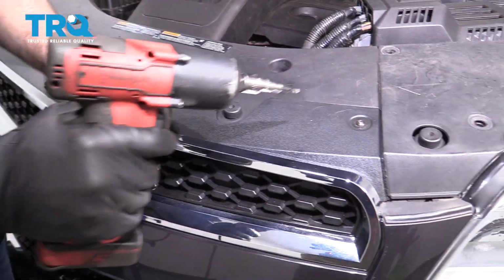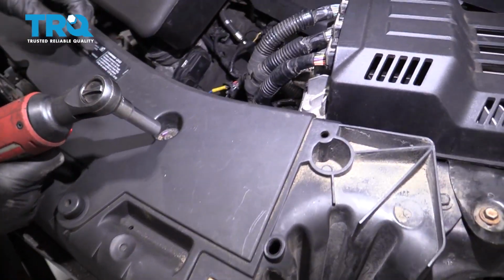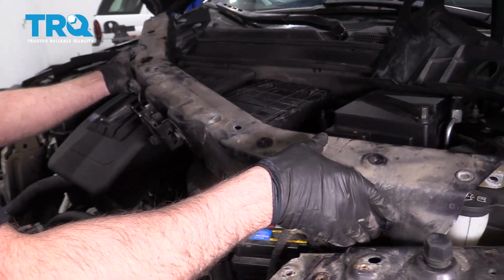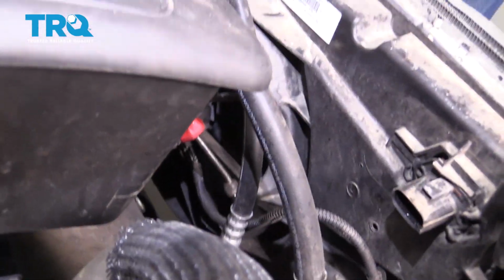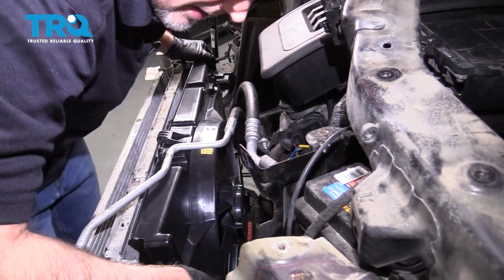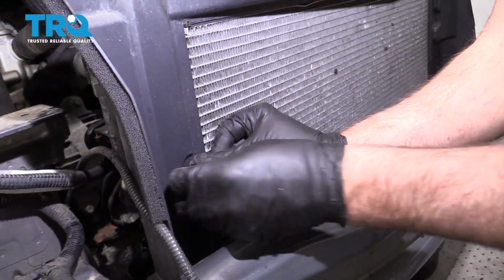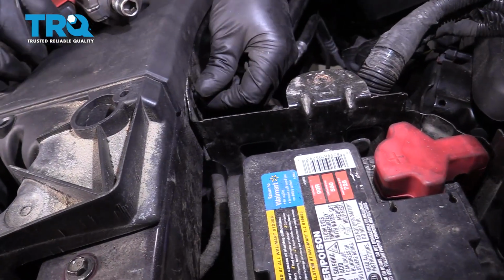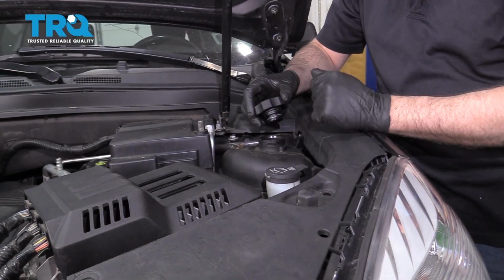How to Replace Radiator Fan Assembly 2010-2017 Chevrolet Equinox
Shop TRQ on Amazon
Engine Cooling Fan Assembly

This video shows you how to install a new radiator fan from TRQ that is engineered to fit your 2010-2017 Chevrolet Equinox. Radiator cooling fans keep air flowing over the radiator when the vehicle is stopped or moving slowly. They are an important piece of your vehicle’s cooling system. If yours is failing, or broken, you should replace it immediately to avoid overheating and causing more damage to your vehicle.

This repair was done on a 2014 Chevrolet Equinox LT 2.4L Sport Utility 4-Door AWD Automatic and the process should be similar on the following vehicles:
2010 Chevrolet Equinox
2011 Chevrolet Equinox
2012 Chevrolet Equinox
2013 Chevrolet Equinox
2014 Chevrolet Equinox
2015 Chevrolet Equinox
2016 Chevrolet Equinox
2017 Chevrolet Equinox

Tools you will need:
• 10mm Socket
• 13mm Socket
• 7mm Socket
• T20 Socket
• Marker / Writing Utensil
• Drain Pan